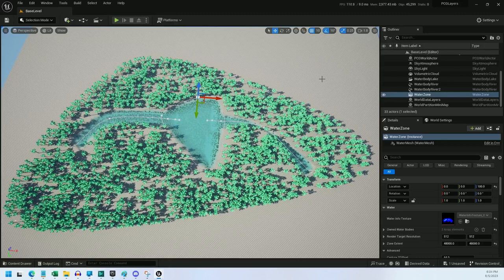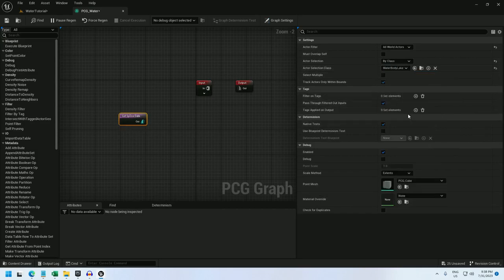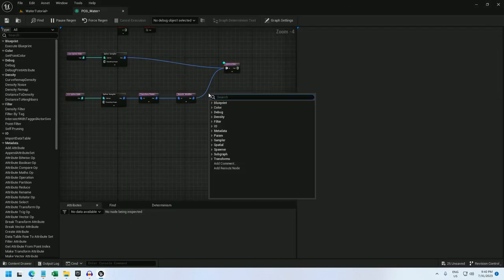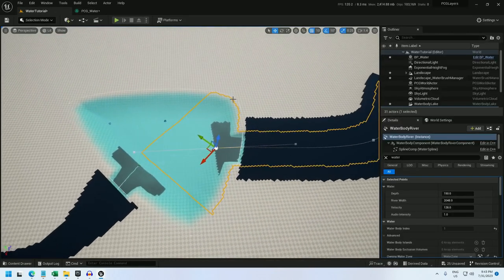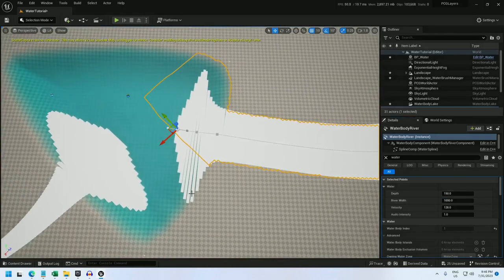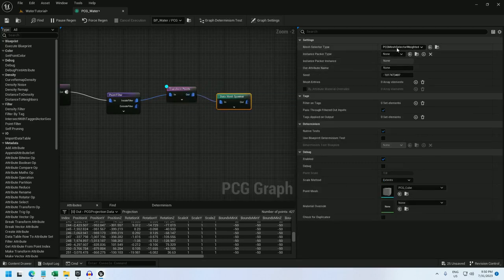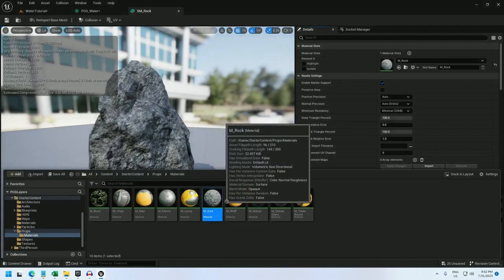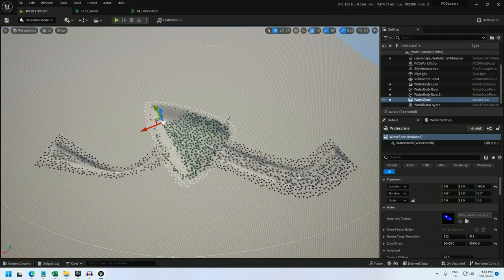Unreal Engine 5.2 PCG Tutorial - Water Plugin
Learn how to use the built-in Water plugin with UE5.2's Procedural Content Generation tool. You'll learn how to fix the river spline alignment, separate river and lake points from their banks, and create a smooth gradient between rivers and lakes, as well as feeding an attribute to a material to dynamically change its color.